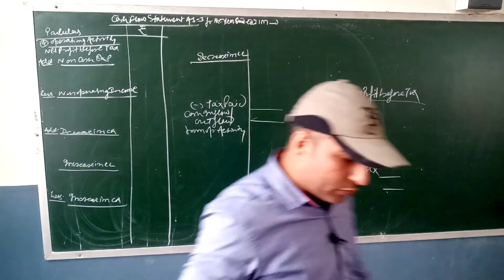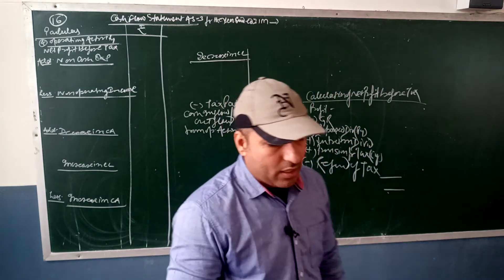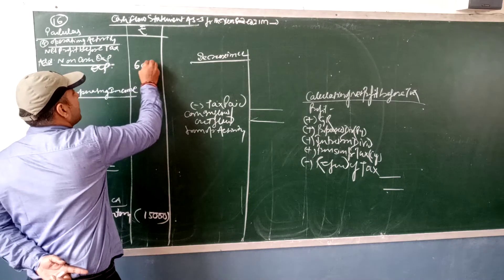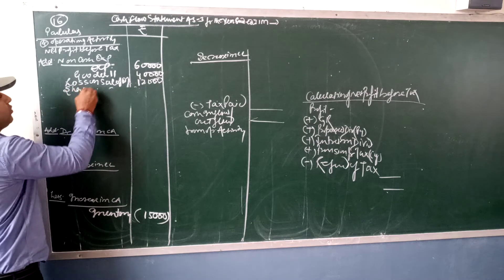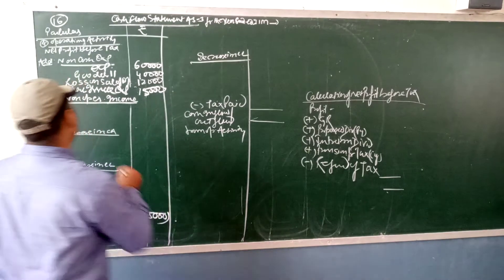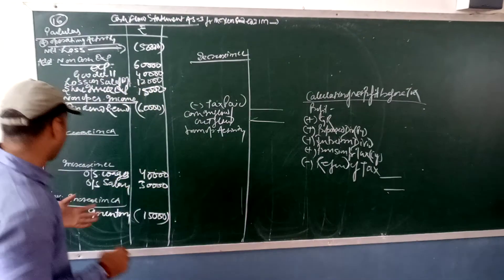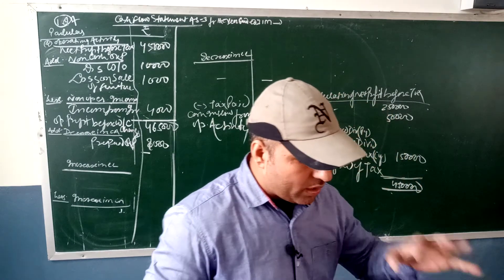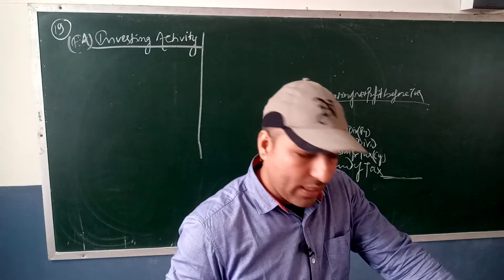cash flow statement 16 18 19